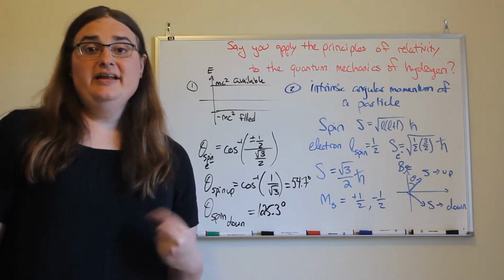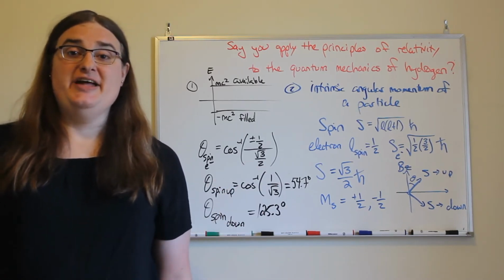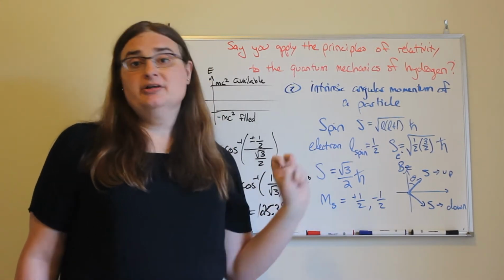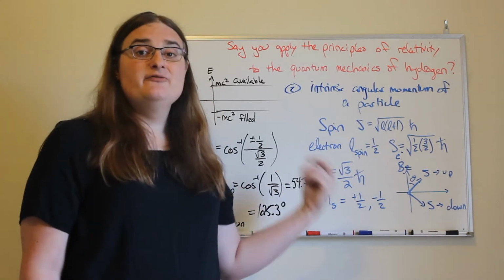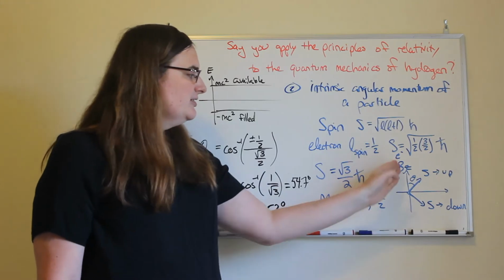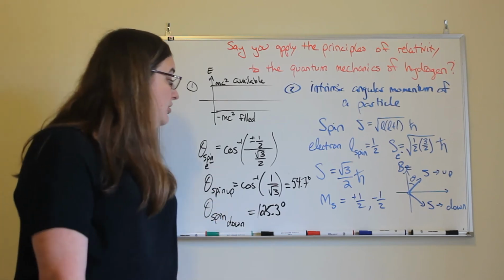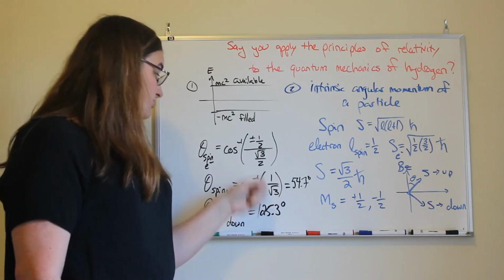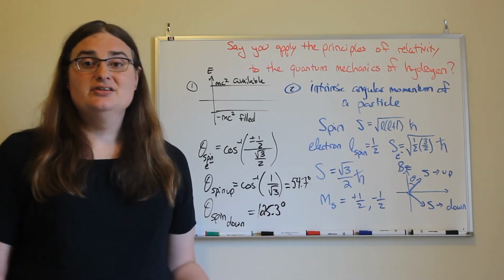Spin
In this video, I introduce and discuss some of the basic properties of the intrinsic angular momentum known as spin.